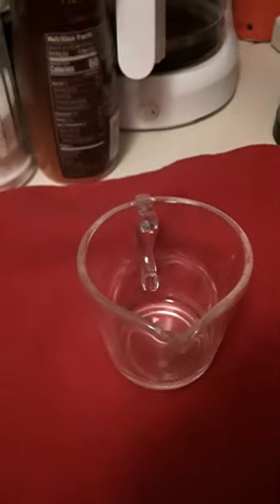Making Coffee Ink